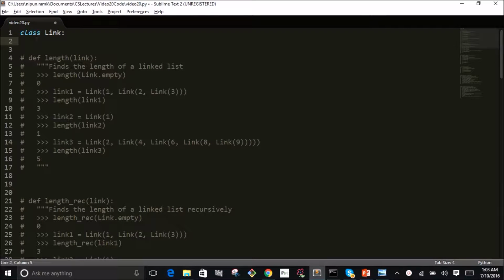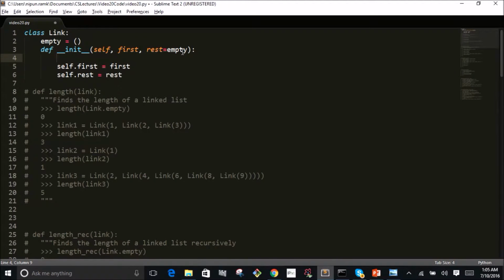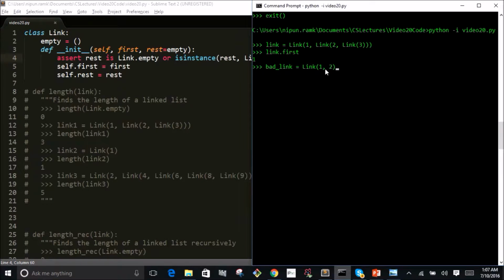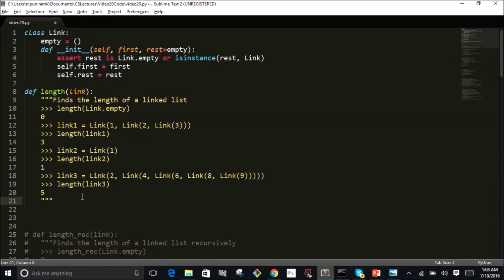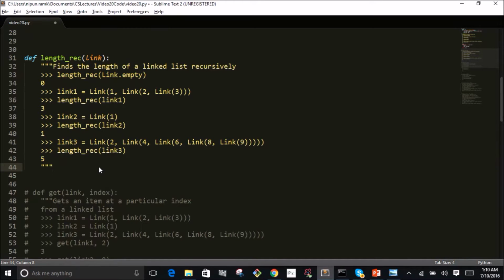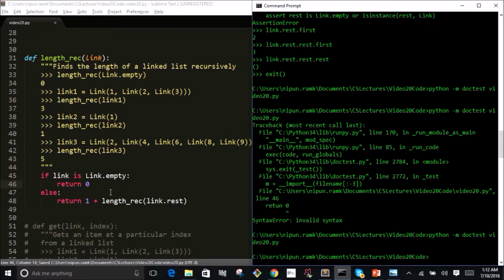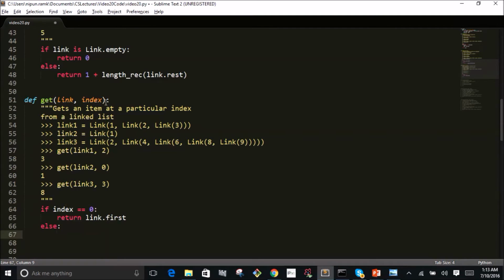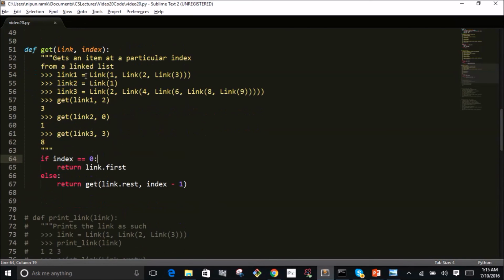Introduction to Programming Paradigms: Video 20 - Part 2: Building a Linked List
We start implementing a class that represents a linked list and look at some functions for linked list processing.